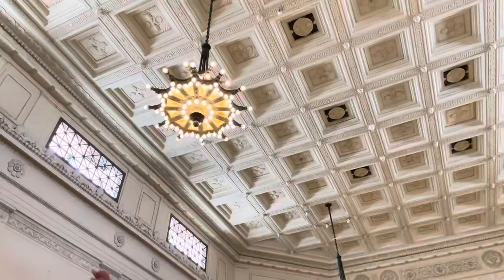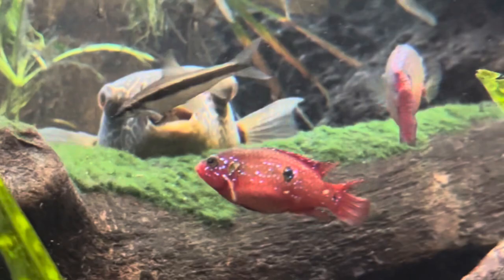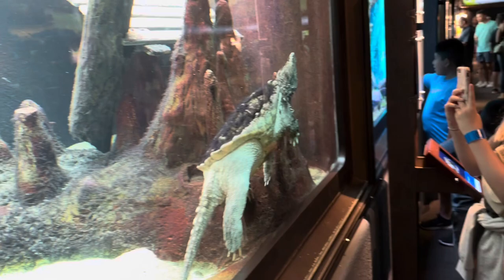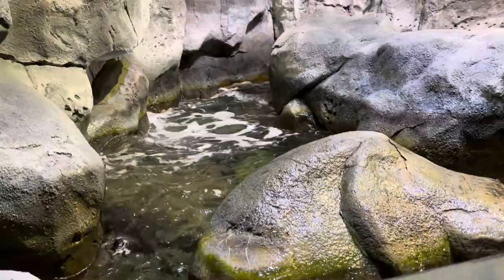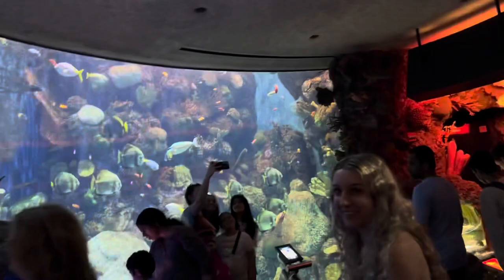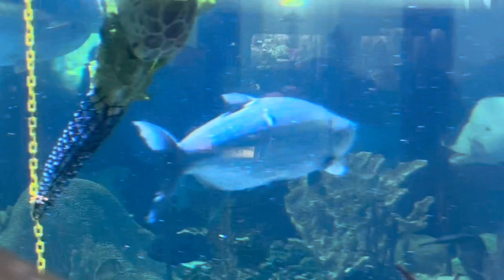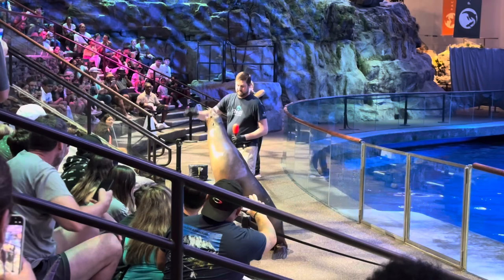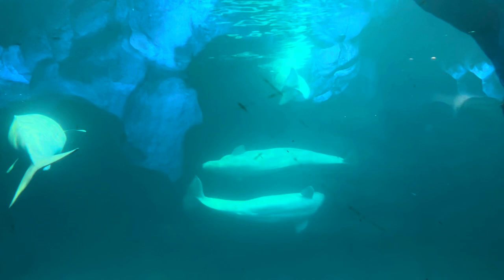Shedd Aquarium Vlog | July 2023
Join us as we head to one of the best aquariums we have ever been to! This massive aquarium is home to some amazing sea life and is absolutely packed with great theming and amazing creatures.